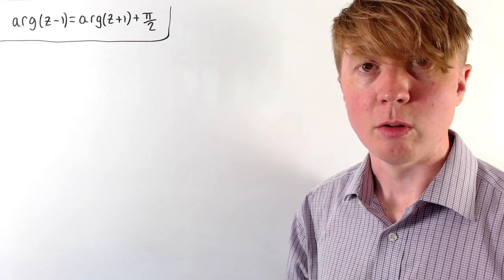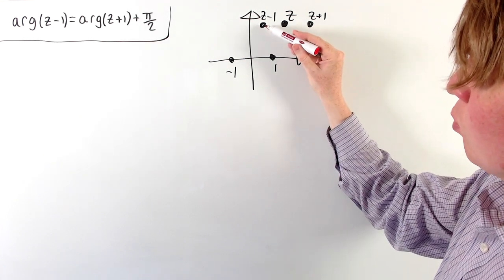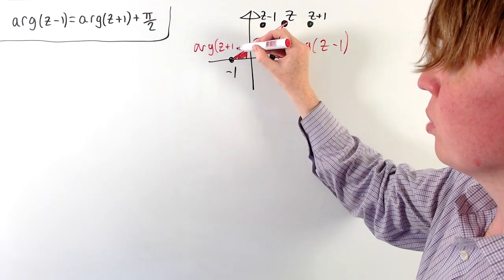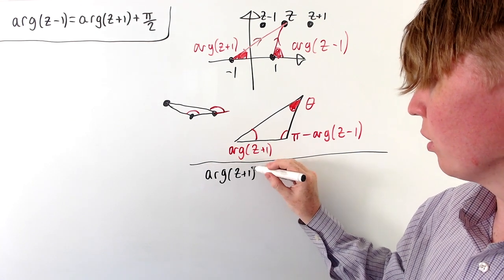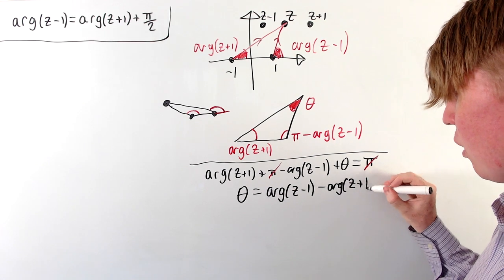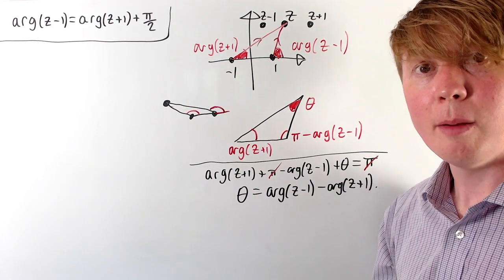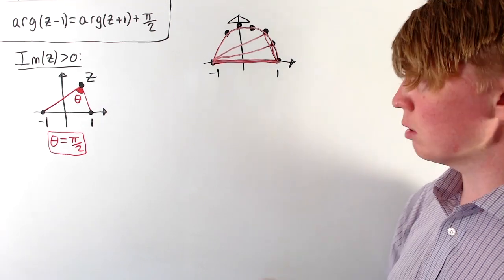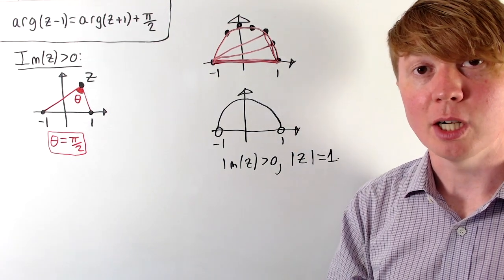Solve this Complex Equation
We find all complex solutions to the equation arg(z - 1) = arg(z + 1) + pi/2

00:00 Understanding the situation geometrically
03:30 Finding solutions
05:41 Im(z) = 0
07:35 Im(z) less than 0
08:47 Ruling out more solutions: intuition
10:41 Ruling out more solutions: proof